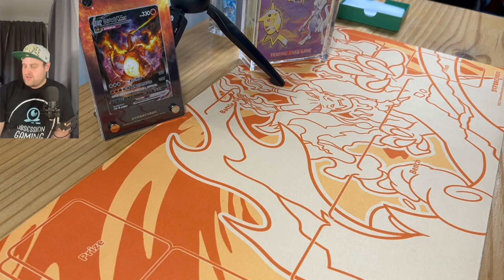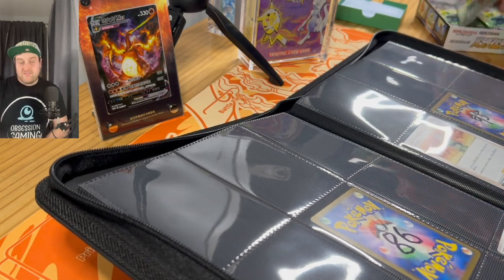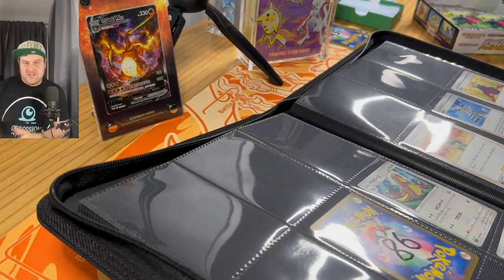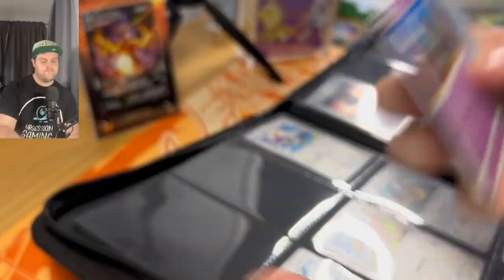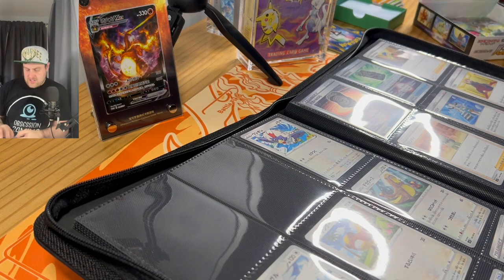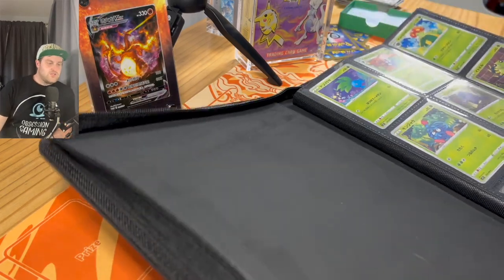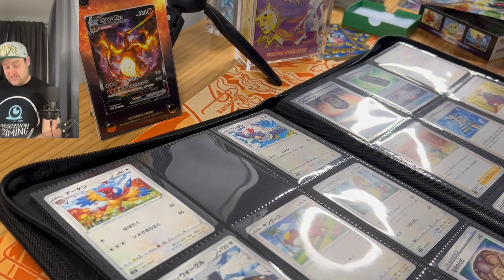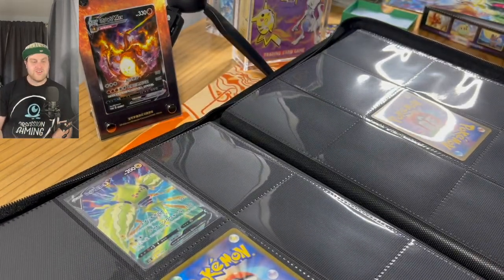Pokemon TCG Japanese Set Paradigm Trigger Binder Fill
Hey there Gamers!

Join me while I attempt to complete the Japanese Pokemon TCG set Paradigm Trigger with only 2 booster boxes!!

I will be attempting to pull every card of the 98 regular set cards in this set, there are also 27 Secret rare or better cards past this sets end however you can only pull 1 of those per box, unless you get a God Pack, so i could not possibly complete the extended set with only 2 booster boxes.

If you like this set you can find it among other Japanese and soon also English pokemon sets on our

Unfortunately we do not sell anything outside the country of Australia at the moment but hopefully that will change in the near future.

SPOILERS PAST THIS POINT!!!

So the only cards that remain unpulled from the 98 cards in the regular set are:
#9 Chesnaught V
#35 Unown V
#72 Dragonite Holo
#83 Archeops Holo
Not bad from only 2 boxes!!

Music by Elastatic (find him on Soundcloud and Instagram) and machme460 (find him on Instagram)